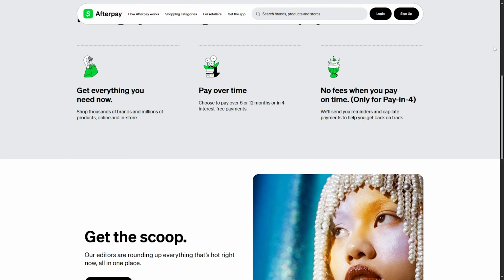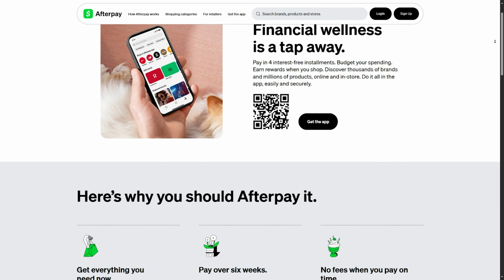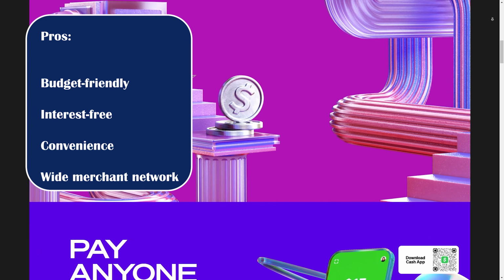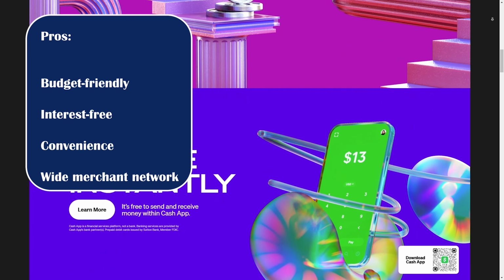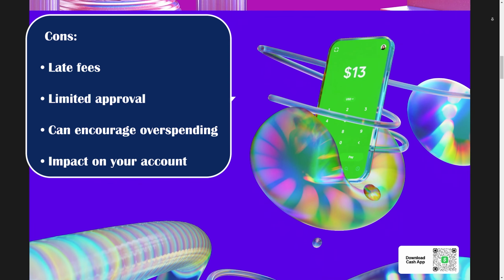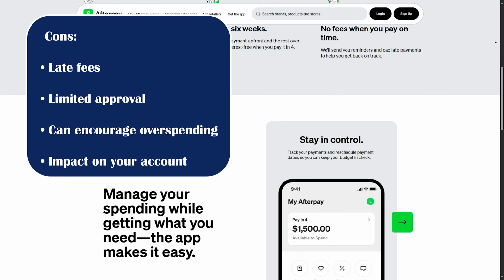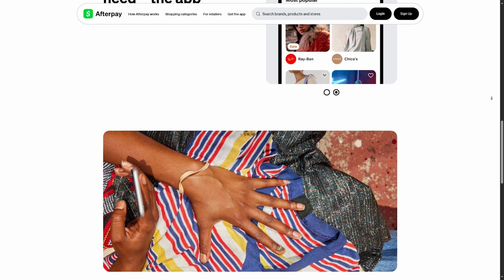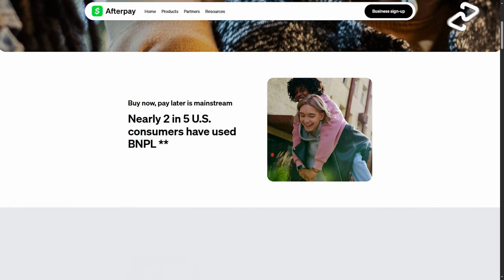How To Use Cash App Afterpay In 2026 | Pros, Cons, & Everything You Should Know!